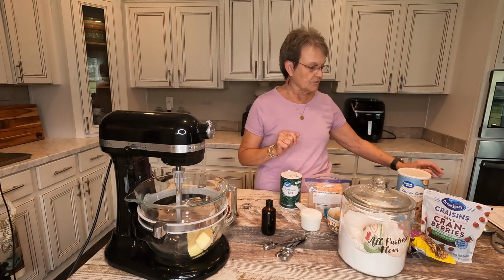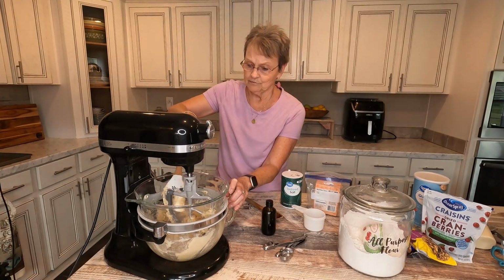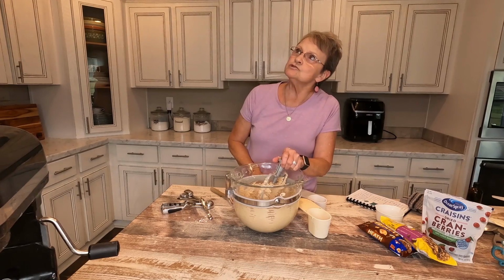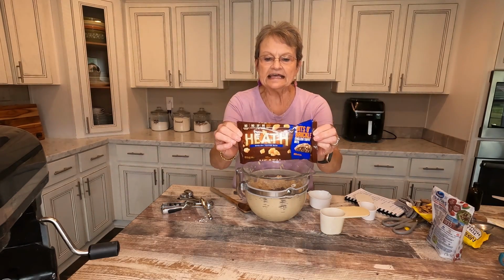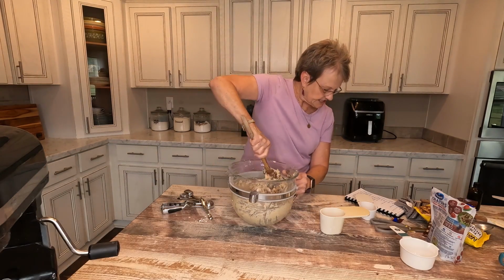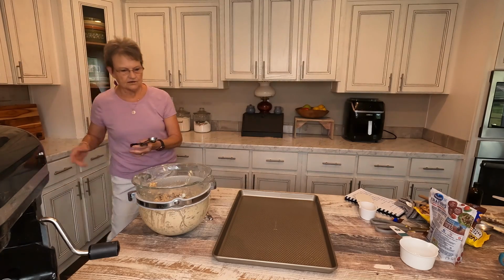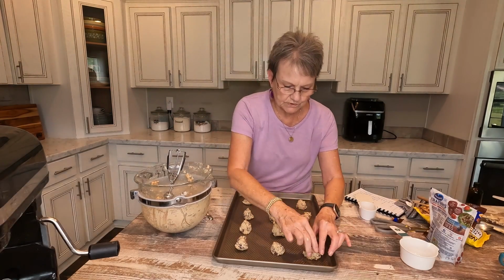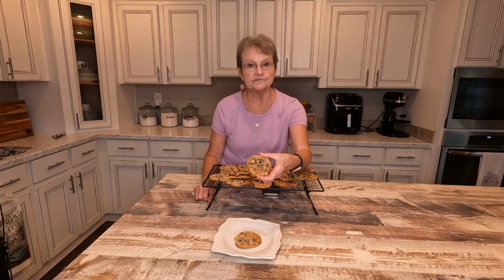Valerie Holt's Oatmeal Cranberry Toffee Cookies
➡️ AMAZON STORE